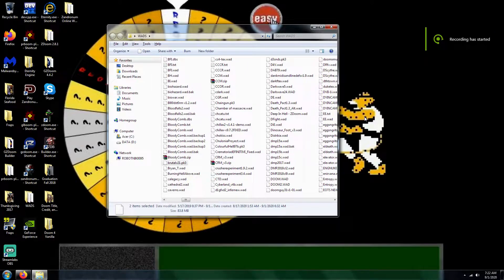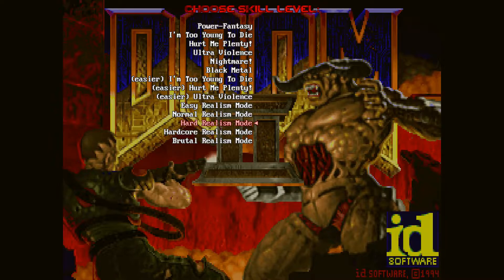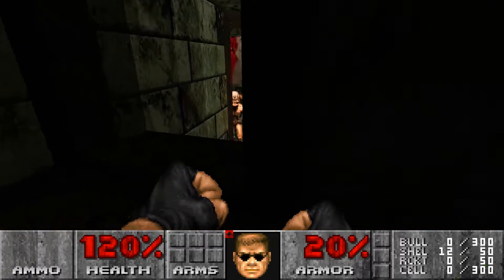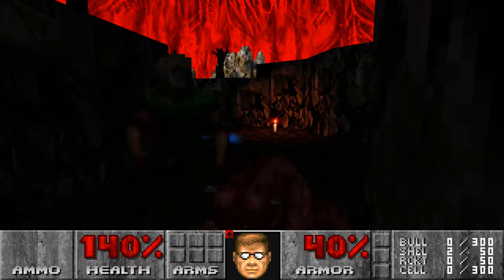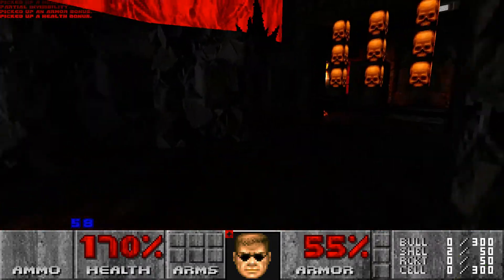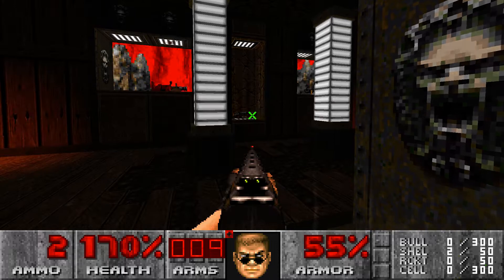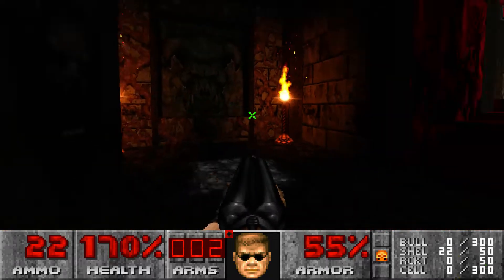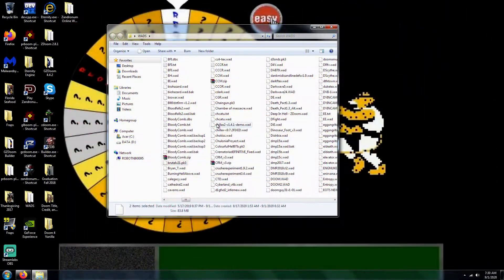Doom 2 Resurrection PS [HRM] Max with Brutal Doom [v21] (Commentary)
**Expand to view full description**

100% on kills, items, and secrets. This map, designed by MAN_WITH_GUN, is "Resurrection". In this episode, I play it on Normal Mode (Pistol Start) with Hard Realism Mode. If you choose any higher difficulty setting, you will have to deal with spawning enemies.